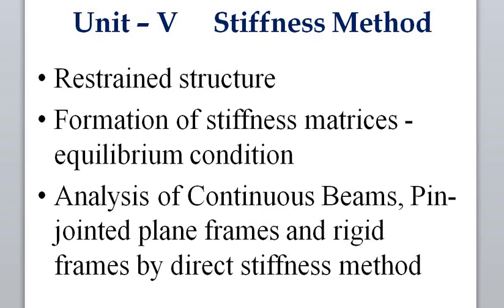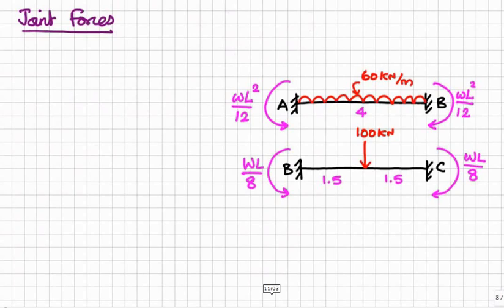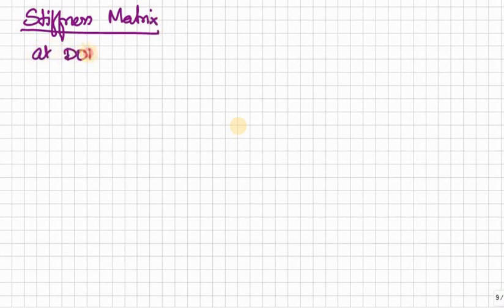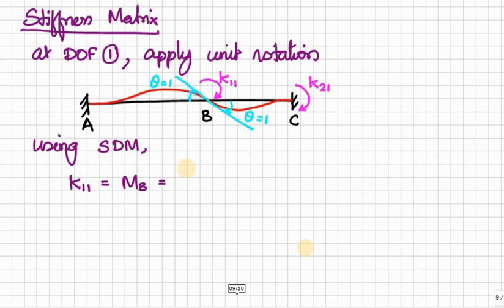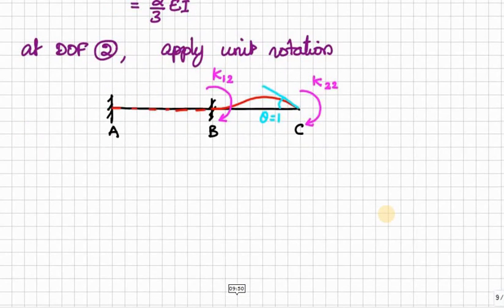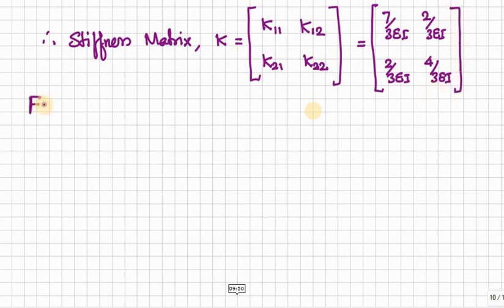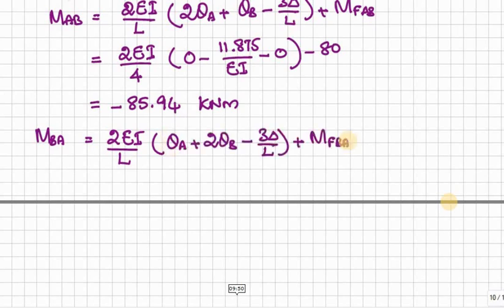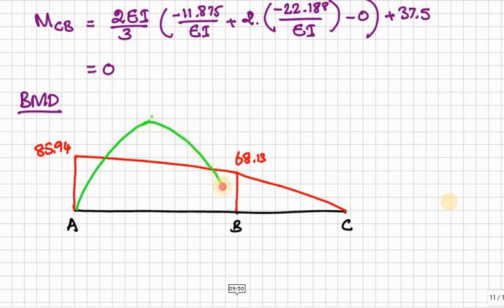Unit 5 Part 3 Analysis of Beam using Stiffness Matrix Method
Analysis of Beam using Stiffness Matrix Method